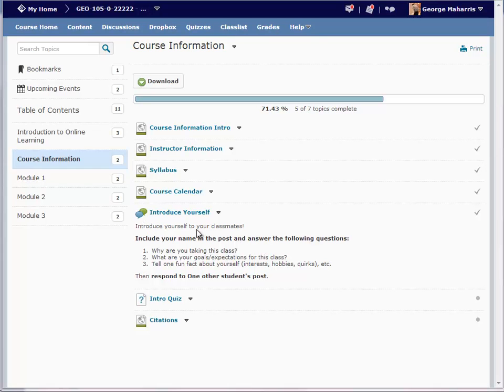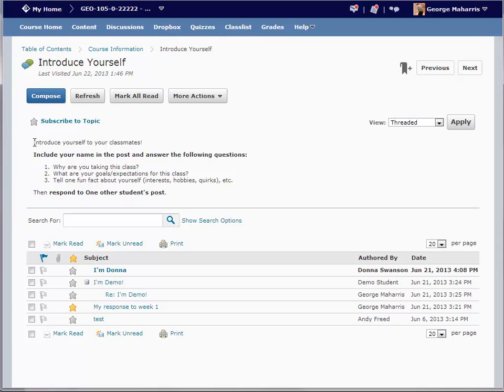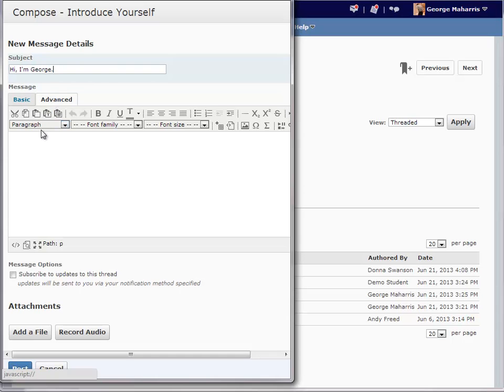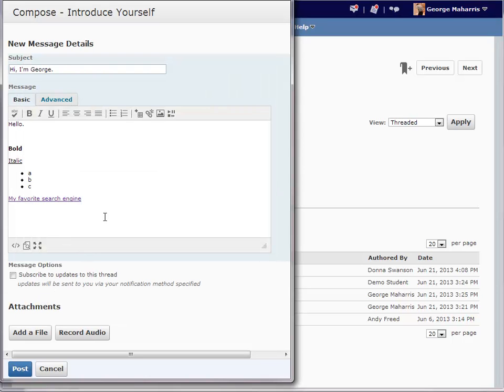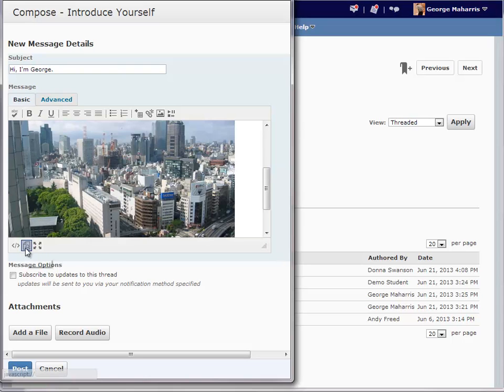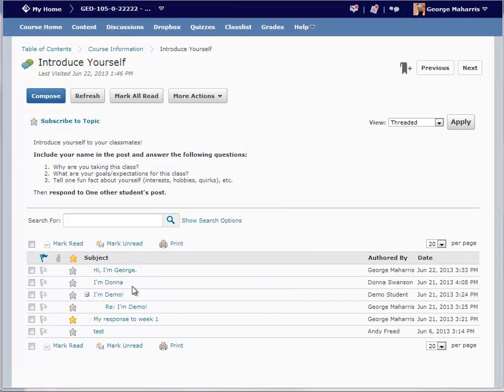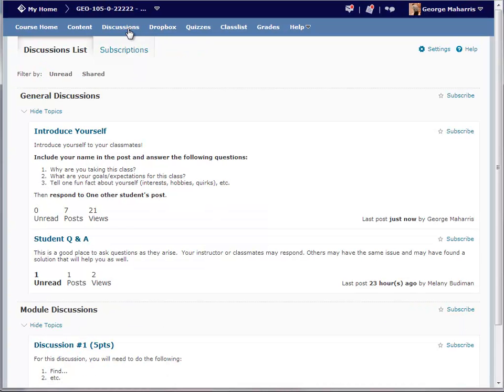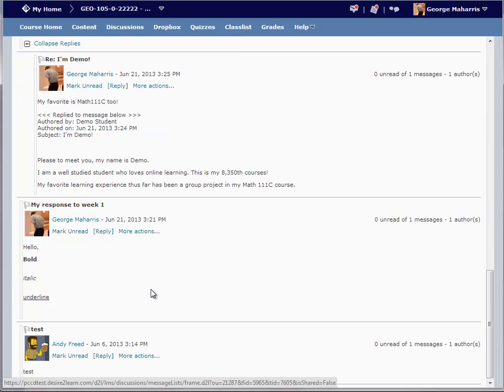D2L 10.1: Discussion